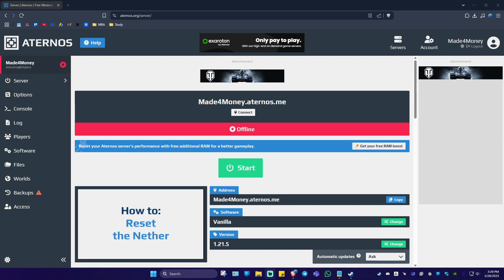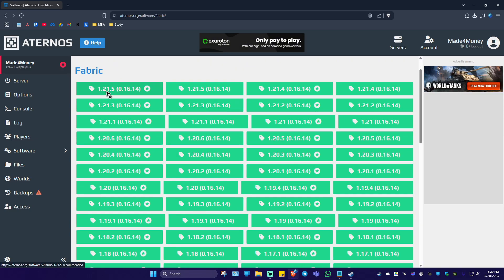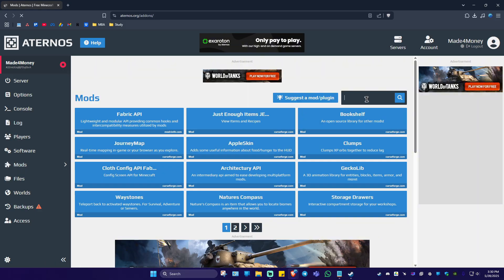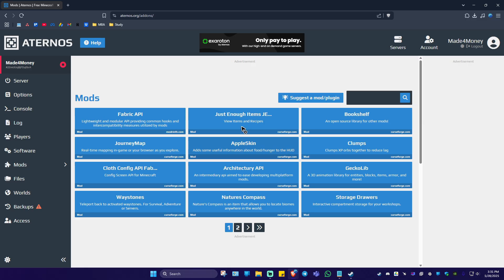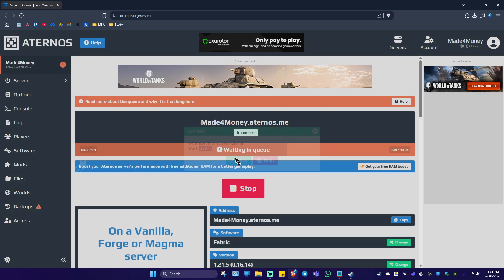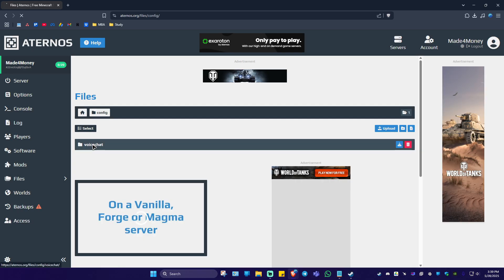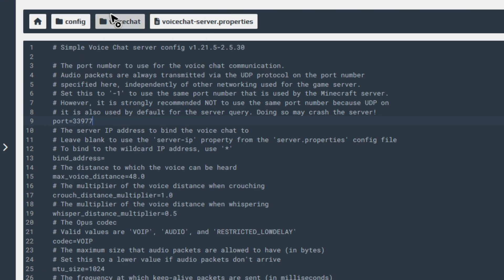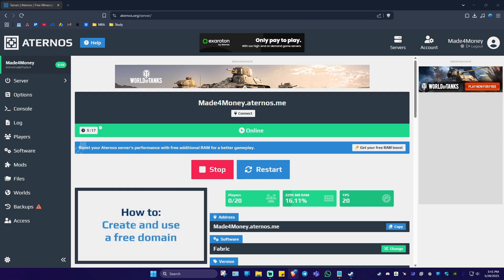How To Fix Simple Voice Chat For Aternos Easy Guide 2026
In this video tutorial, I'll show you how to fix Simple Voice Chat for your Aternos Minecraft server. If you're struggling with the voice chat not connecting or working properly, this guide will help you troubleshoot common issues like setting the correct server port, configuring the voice chat mod files, and ensuring your microphone and audio settings are properly configured. You'll learn how to access the config folder on your Aternos server, update the voice chat port to match your server port, and restart your server for the changes to take effect. This easy guide covers everything you need to get voice chat working smoothly on your Minecraft Java Edition server hosted on Aternos. Whether you're a beginner or just need a quick fix, this tutorial will help you enjoy seamless voice communication with your friends in-game.